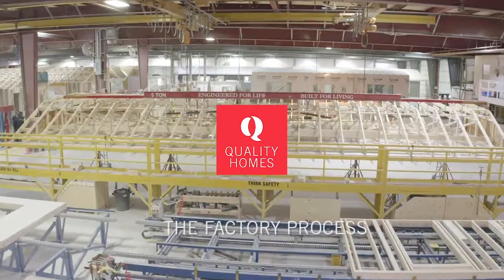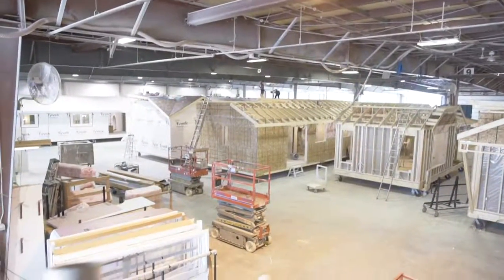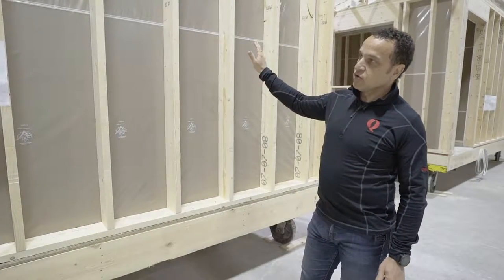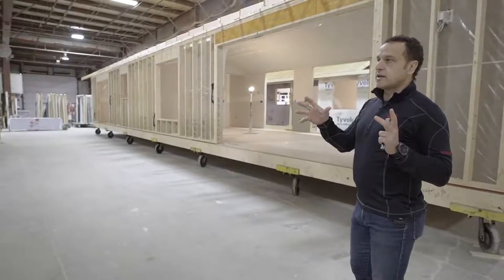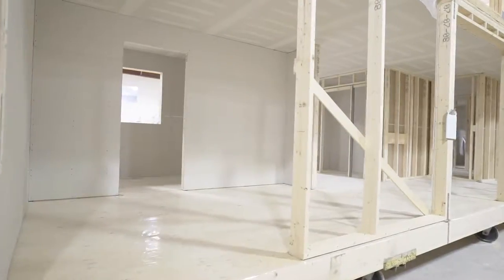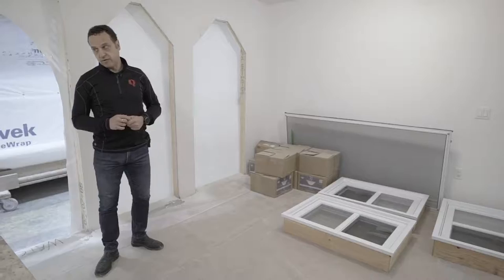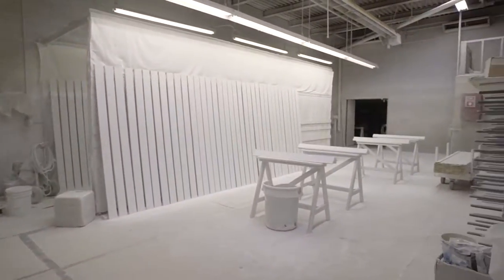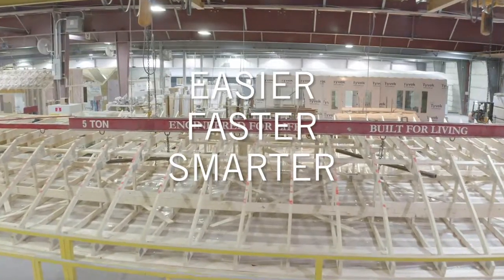Tour Our Quality Homes Factory Building Process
A lot goes into building a Quality Home! Check out this step-by-step tour of our indoor production facility in Kenilworth, Ontario to learn more about each stage of the modular building process.